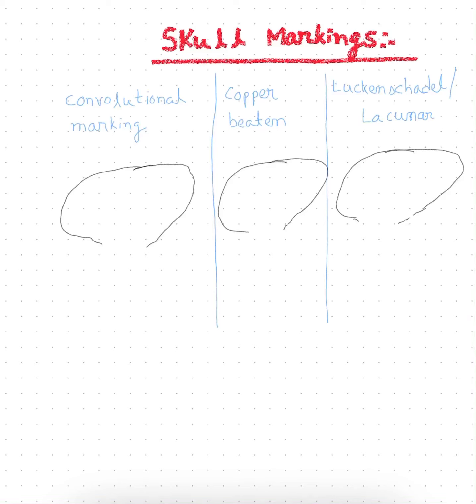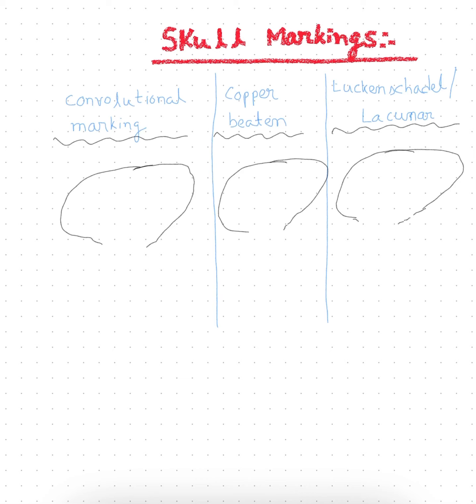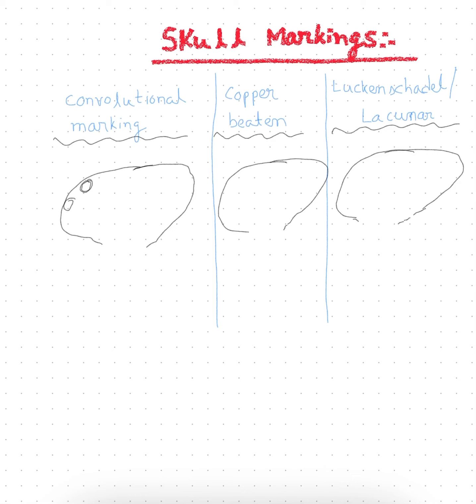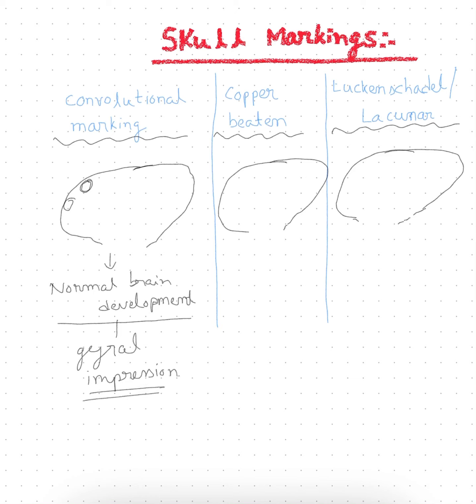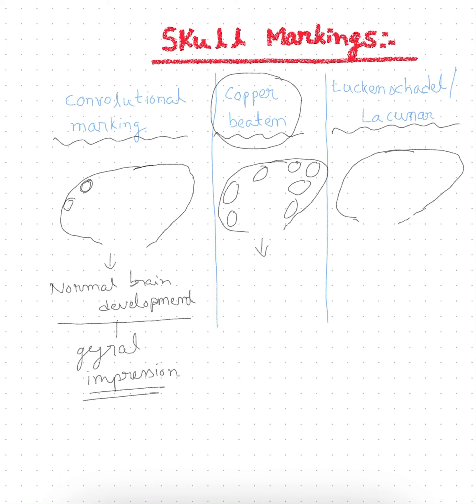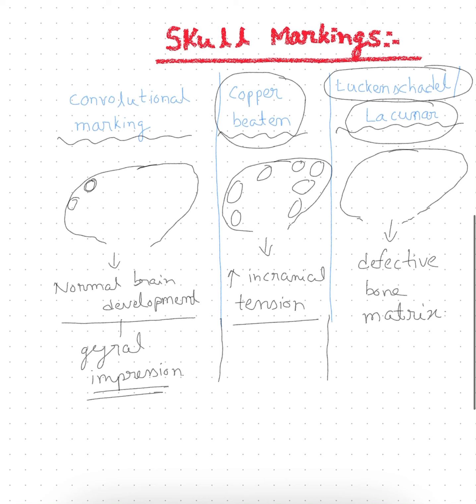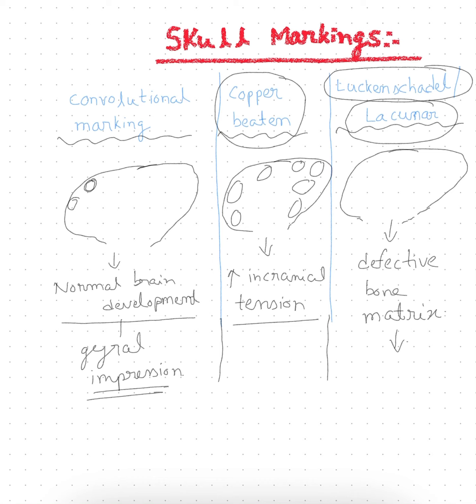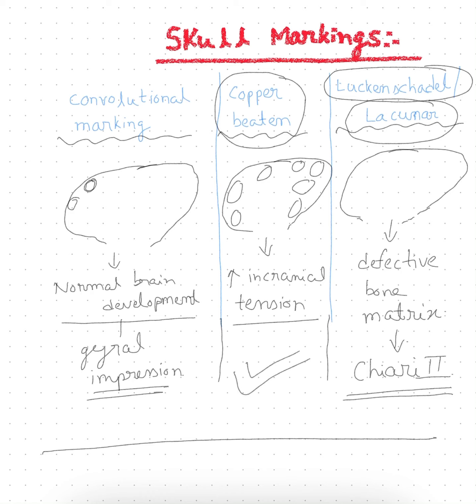Skull markings differential diagnosis